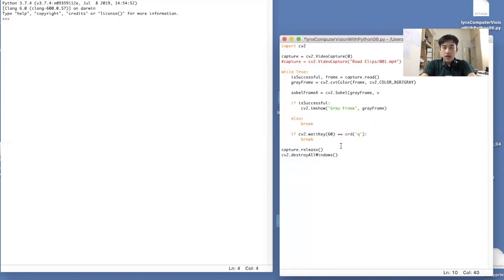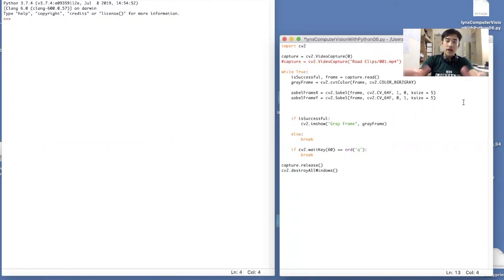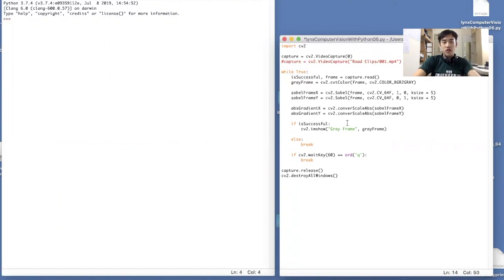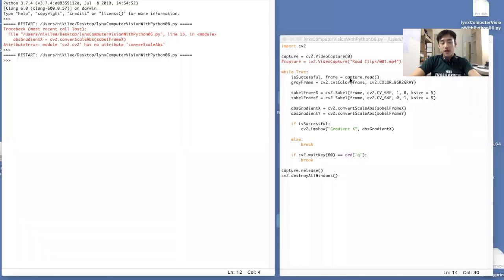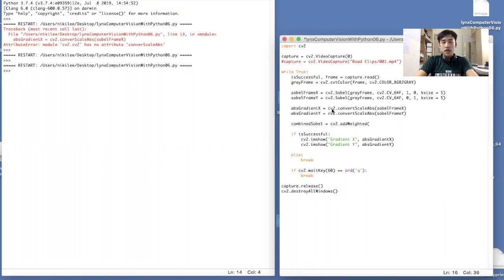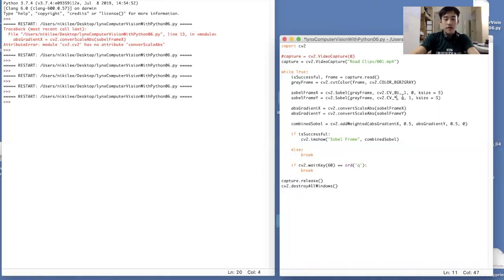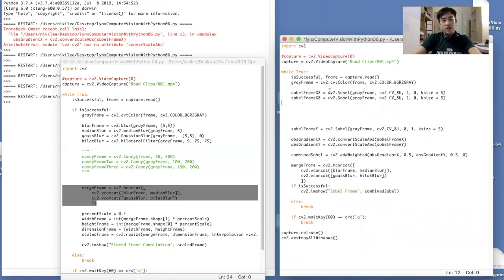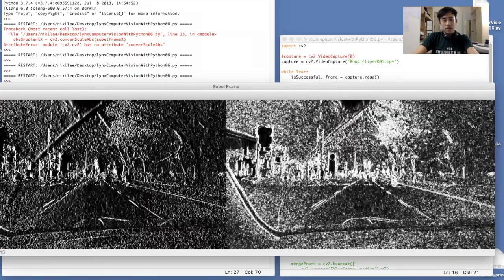OpenCV with Python! Ep6 Exploring the Sobel Filter!